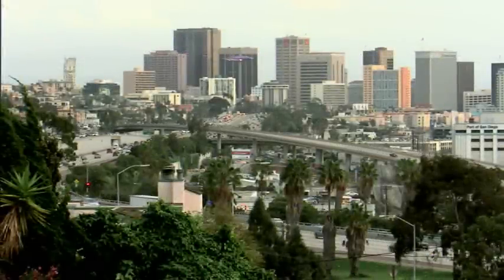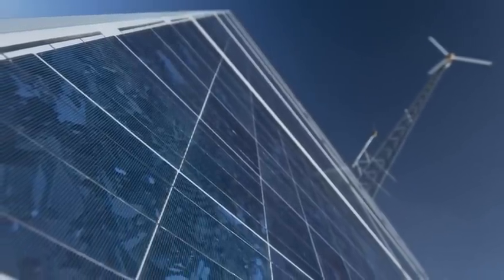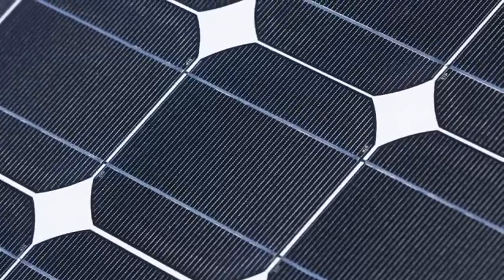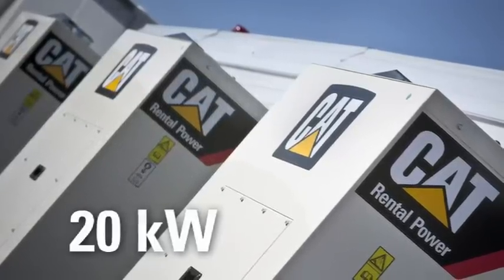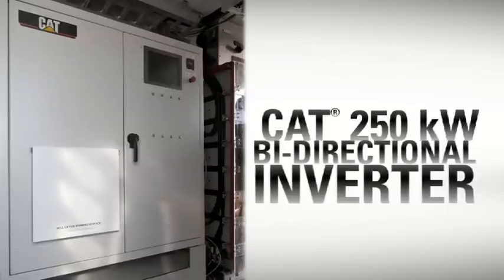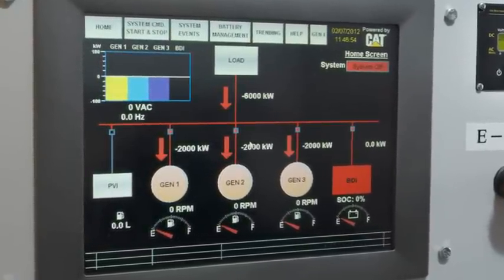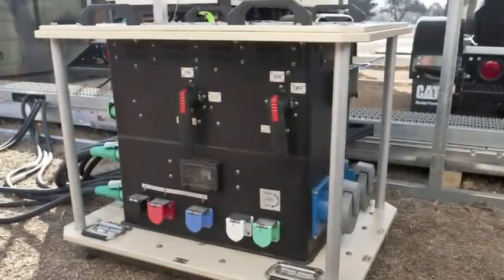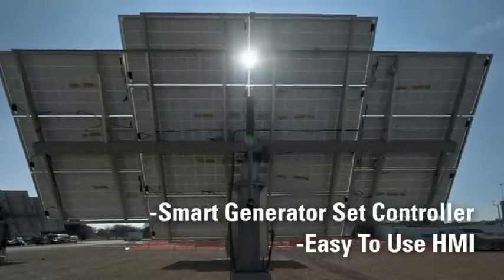Microgrid Solutions | Electric Power Generation | Cat® XQ 100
Learn about the Caterpillar Microgrid (Smartgrid) Solution using renewable energy and built with all Cat® components. Ideal for military, homeland security, and commercial power grid applications.